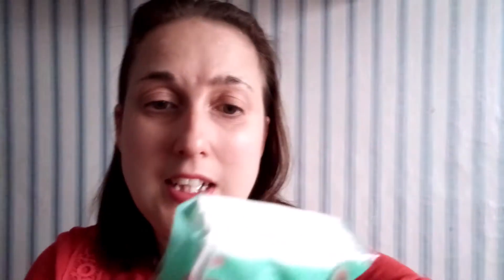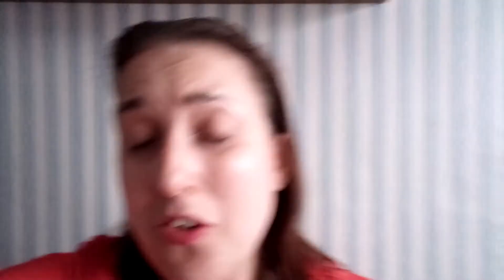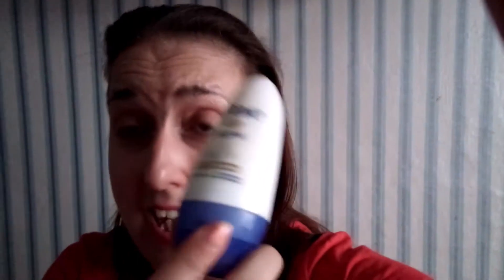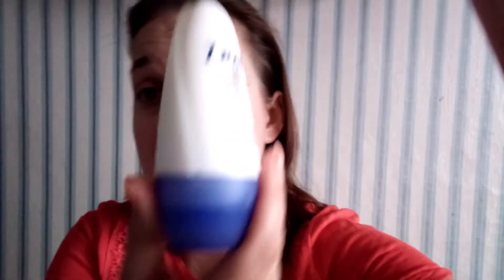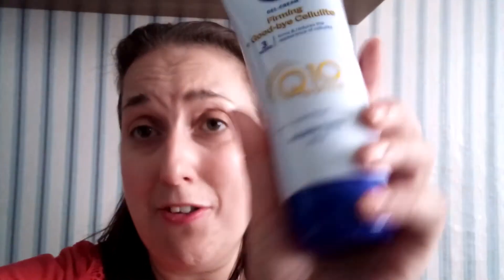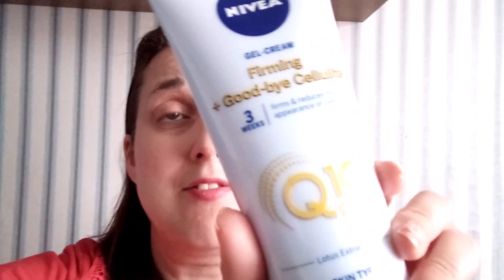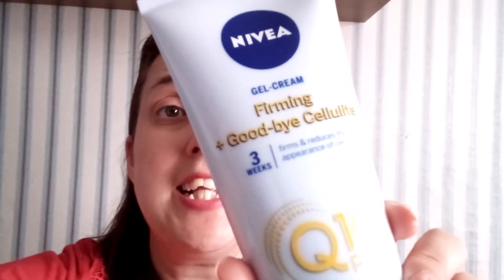Latest Products That I Have Brought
* Travel
* Fitness
* Drinks
* Food
* Hair
* Skincare
* Make Up
* Other Cosmetics

Rebecca Jordan
Rebeccas Lifestyle xxx